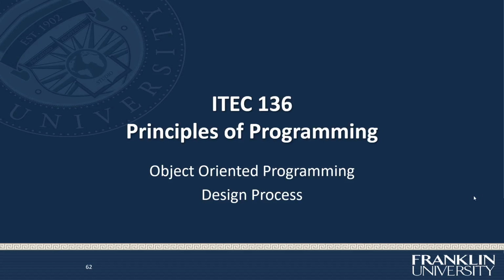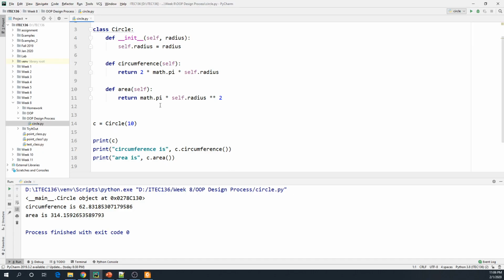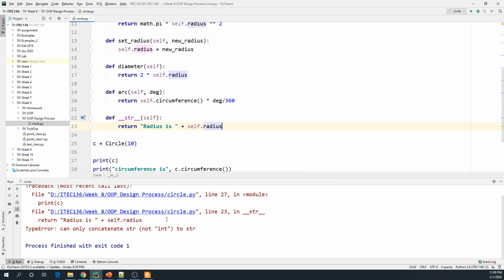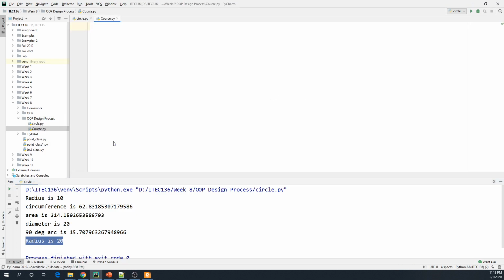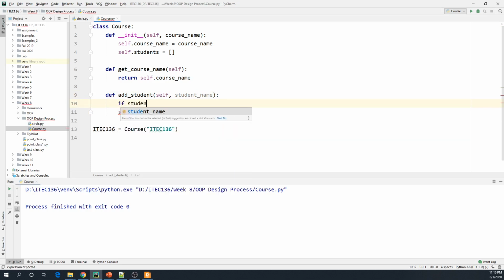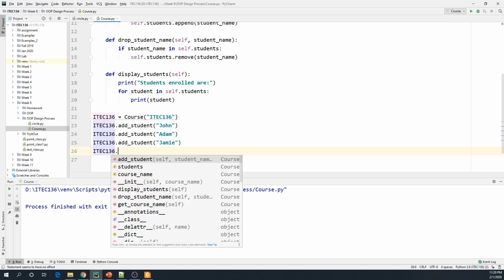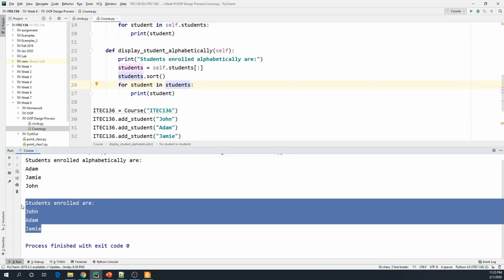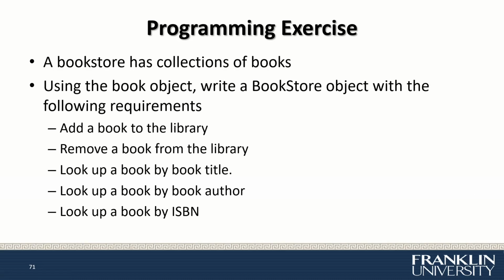8.5 OOP examples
Python object oriented program examples